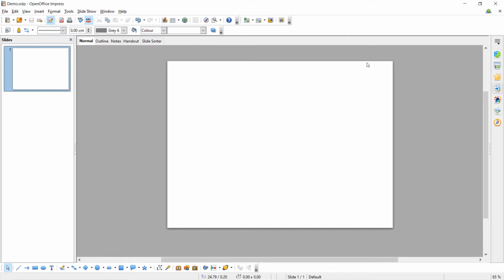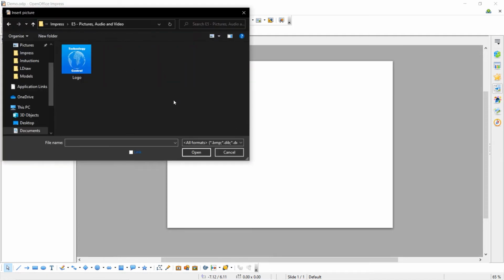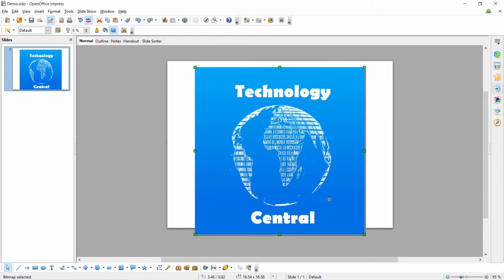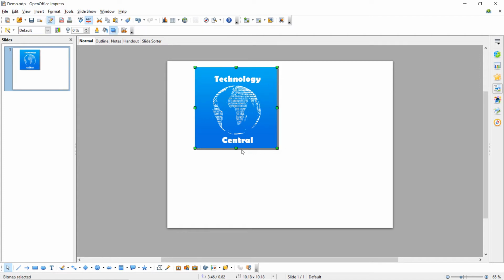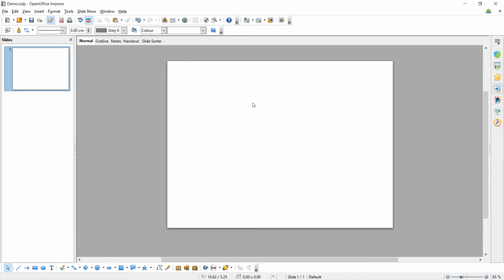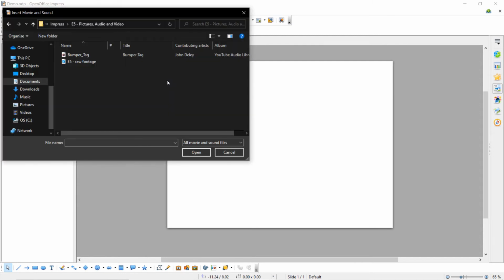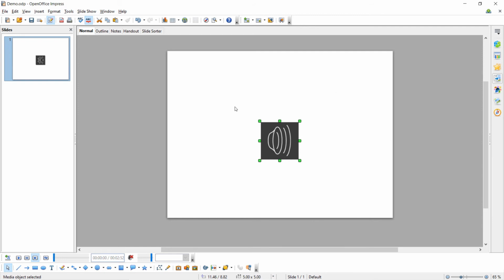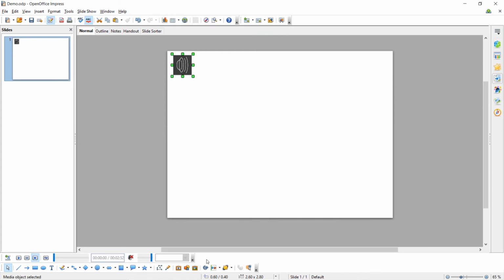Pictures, Videos and Music Tutorial: Open Office Presentation/ Impress (2021)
Open Office Impress/ Presentation is a free, open source alternative to Microsoft PowerPoint. It is powerful, free presentation software that is part of the Open Office productivity suite that can be downloaded

You can enhance your presentations by adding pictures, diagrams, videos, music or other audio.

In this tutorial we show you how to add an image, photo, picture or diagram. We then show you how to modify the image, including changing its size and position, adding a shadow, changing the transparancy and applying colour corrections. We then show you how to insert a video or music into your presentation, move them around and resize them, change the volume, and choose the starting point of media playback.